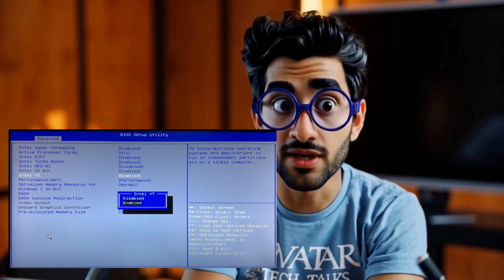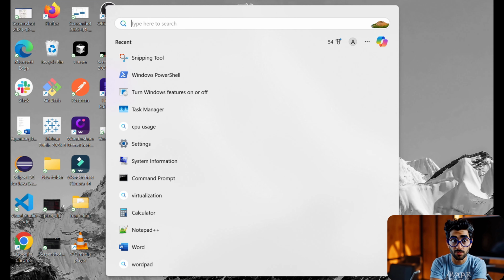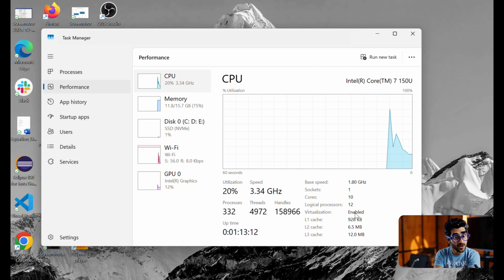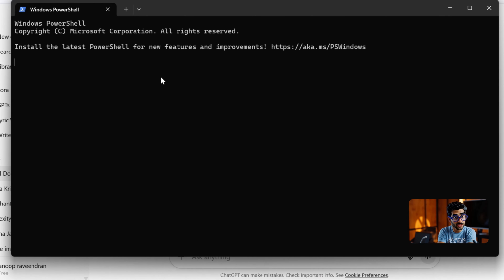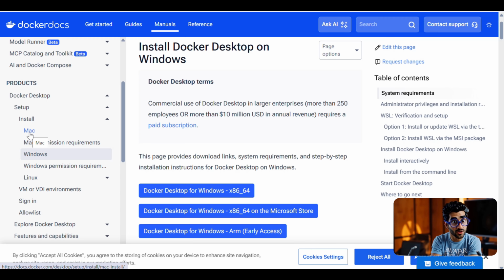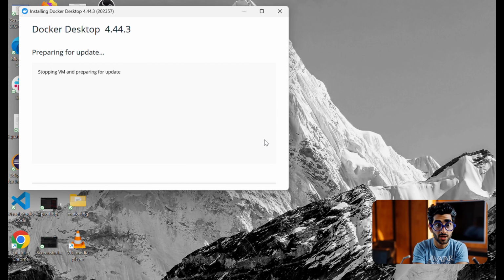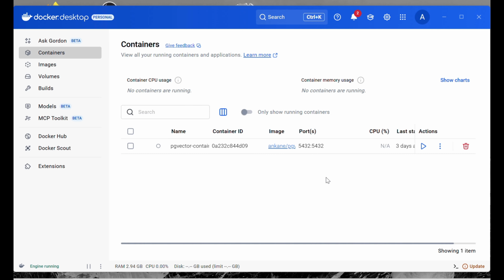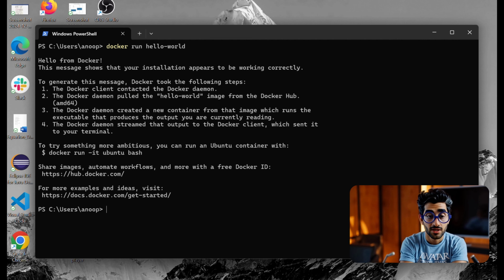How To Install Docker on Windows 11 | Step by Step Instructions for Beginners | 2025 update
Want to run containers on your Windows 11 PC? 🚀 In this video, I’ll show you how to install Docker Desktop on Windows 11 quickly and easily, with clear step-by-step instructions. No confusion, no errors – just follow along and get Docker running in minutes!

Turning on “Windows Features” (Virtual Machine Platform + WSL)

Installing WSL 2 correctly

Downloading and installing Docker Desktop

Running your first container with docker run hello-world
🖥️ System Requirements:

Windows 11

Internet connection to download Docker

🔧 Commands used in the video:
wsl --install
wsl --status
wsl --list --verbose
docker --version

📌 Why Docker?

Docker makes it super easy to run apps in isolated containers. It’s lightweight, fast, and essential for developers, DevOps engineers, and anyone working with modern applications.

👉 Watch till the end to make sure your setup is correct.